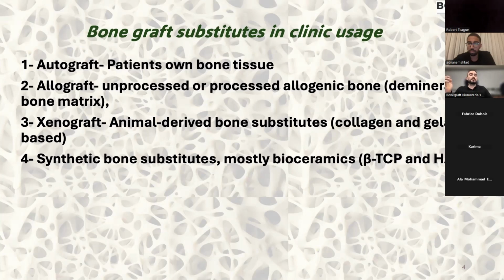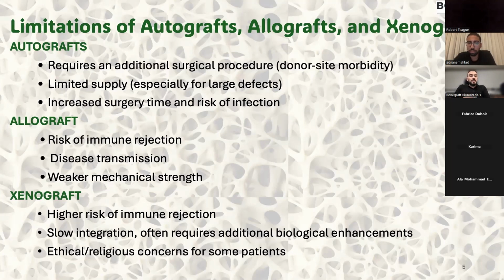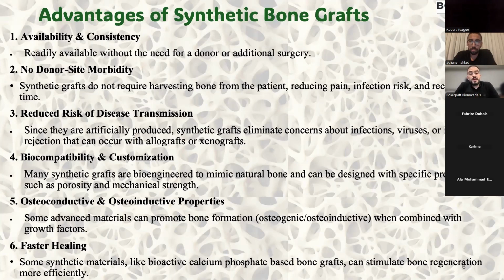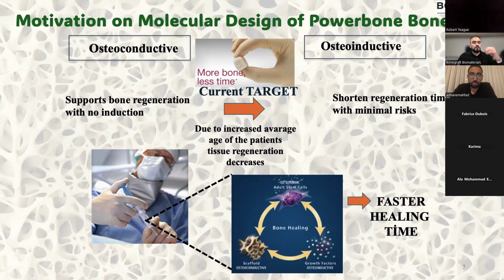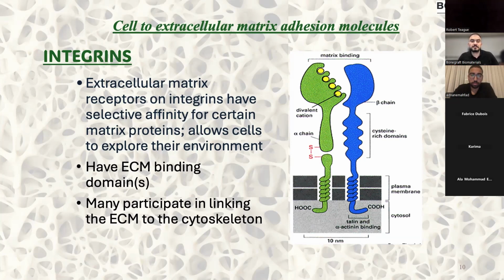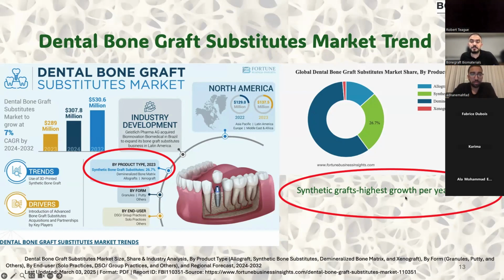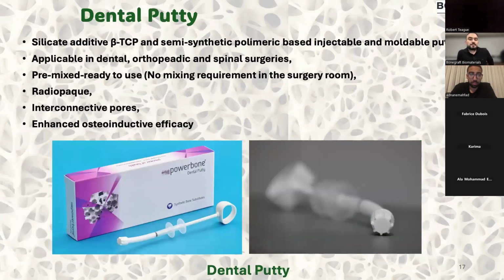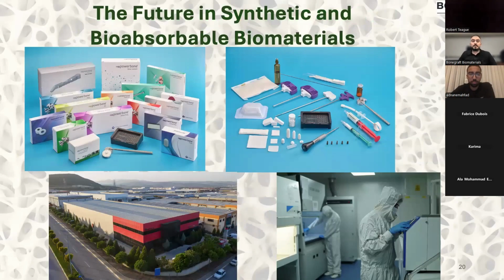WHY SYNTHETIC BONE GRAFTS Dr Karaman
Dr. Karaman presents the advantages of synthetic material compared to mineralized allograft and xenograft options. He explains the molecular design of the Powerbone synthetic material and presents its osteoconductive and osteoinductive properties.
PROPRIATORY MATERIALS Powerbone synthetic material is available in several final forms such as Granules, Form Stable Dental Putty, Flexible Sponge Graft and Cortical Plate Graft.